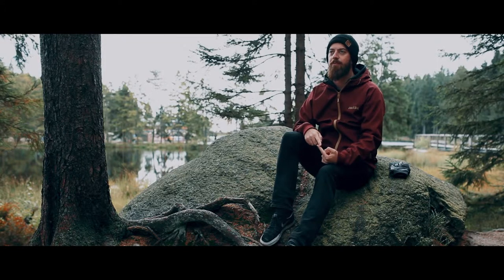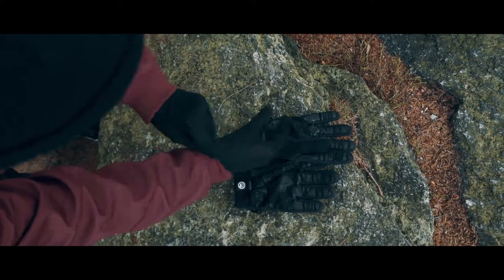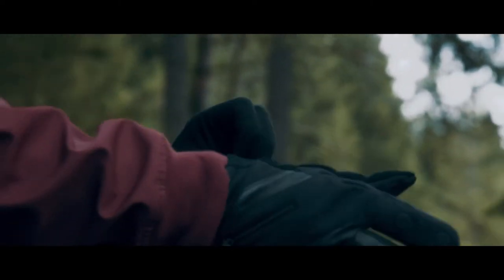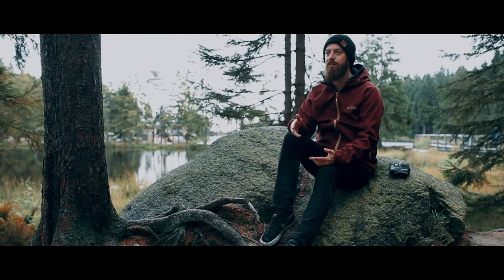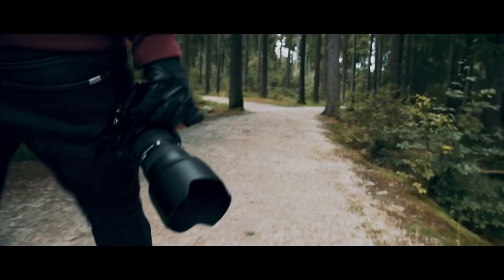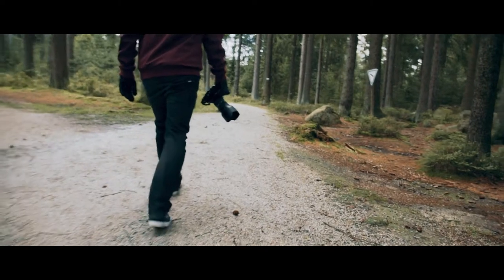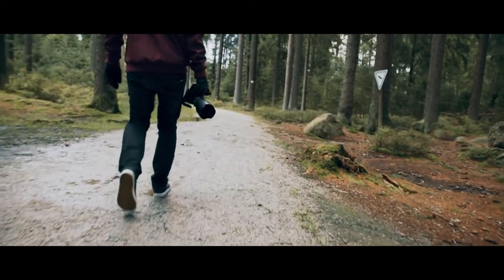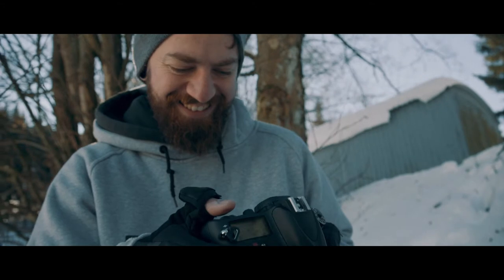What is a great photography glove?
In this video Simon Markhof gives us the low down of the challenges of winter photography and what a great photography glove must provide. Simon Markhof is a landscape & action sports- photographer and the inspiration for the design of The Markhof Pro Model Photography Glove by Vallerret.